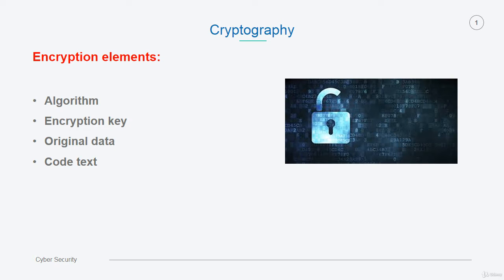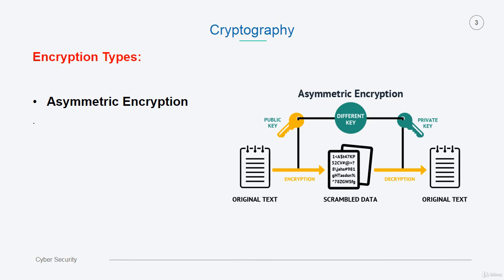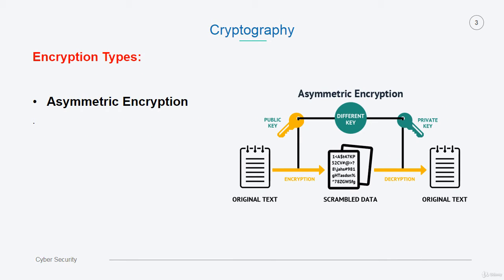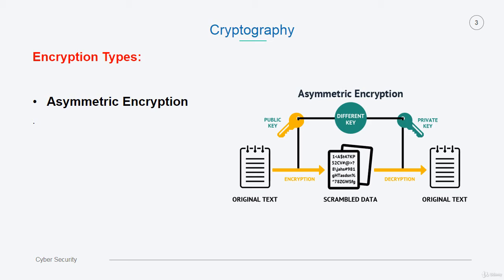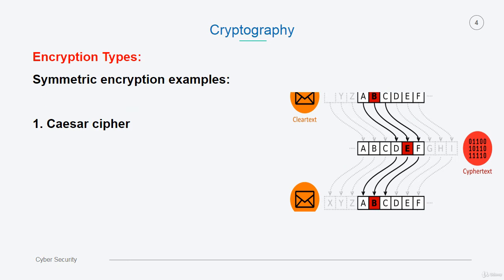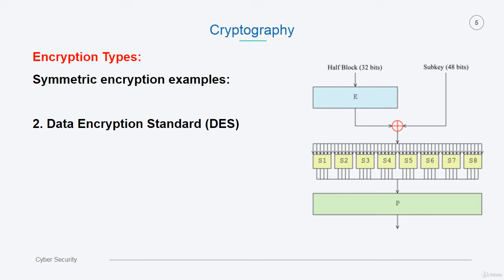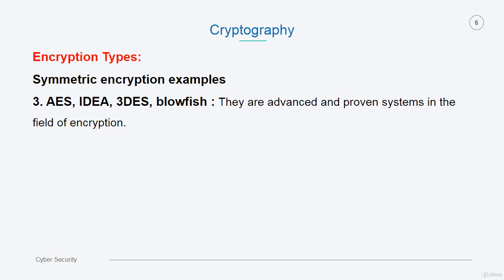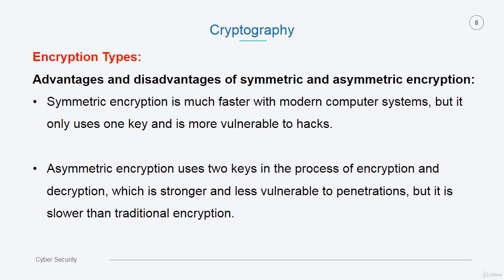The Basics of Cyber Security 2020 # 13 Cryptography ** Encryption element and types التشفير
The Basics of Cyber Security 2020:
la chaine Youtube :